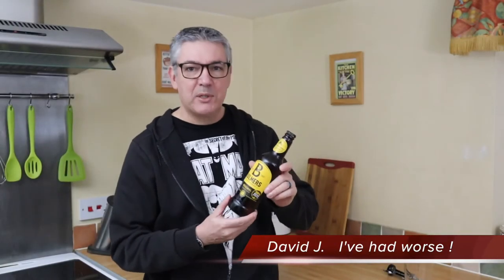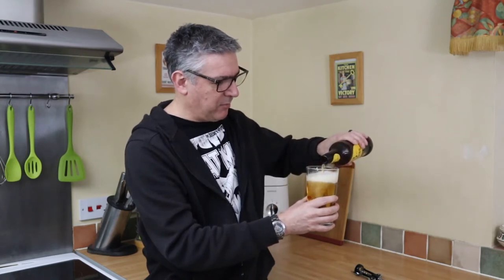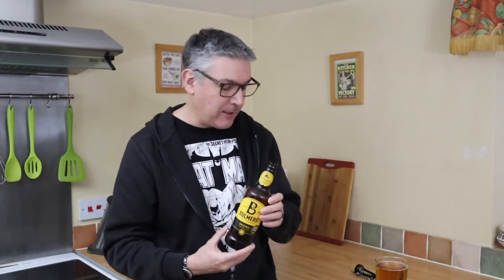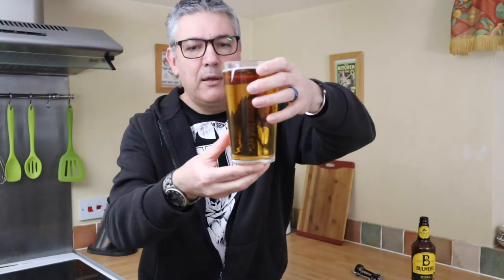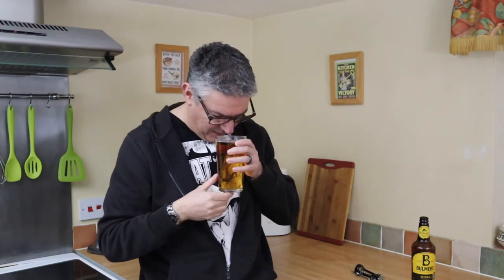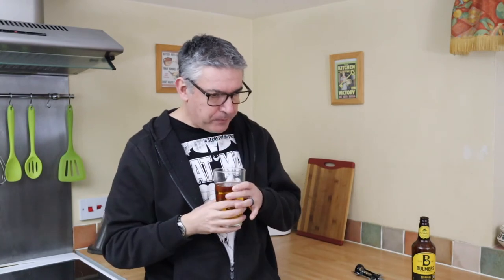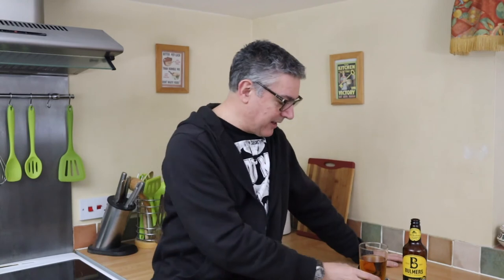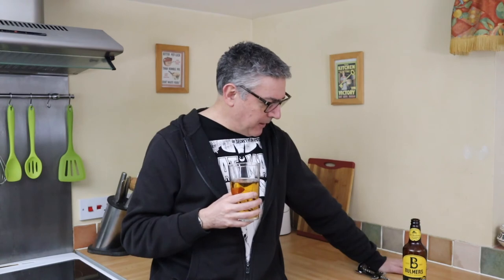Bulmers Original Premium Cider.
Cheers !